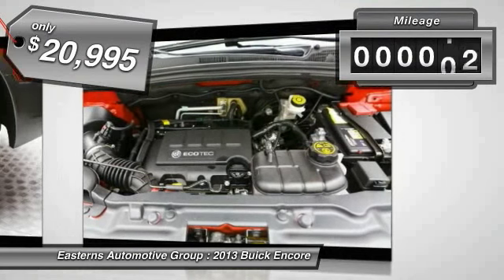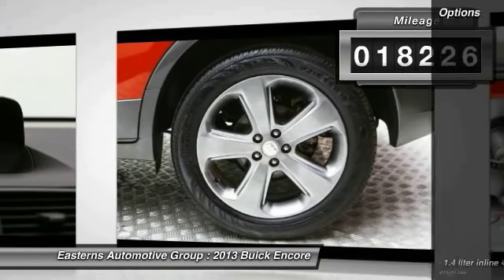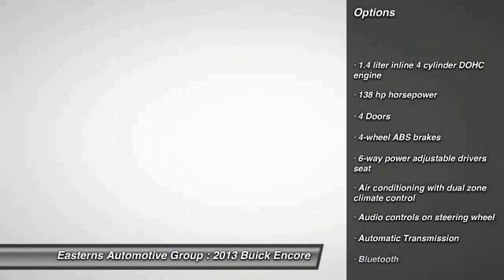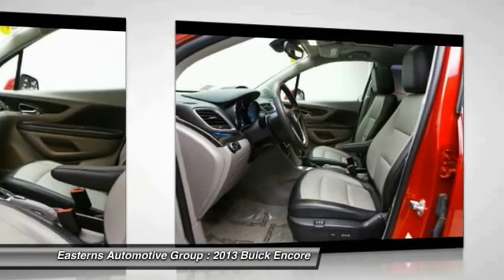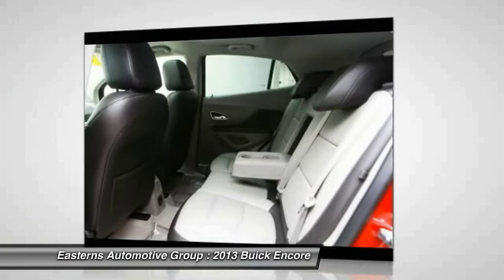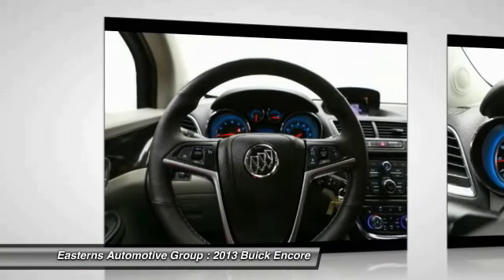2013 Buick Encore DC, Maryland, and Virginia 94238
If you have a poor credit score but you need a great used car, come to Easterns used car dealers in DC, Maryland and Virginia. Our finance plans work with you!

Washington DC Used Cars | Used Cars for Sale in DC | Easterns
2013 Buick Encore Leather - $20995

Easterns Automotive Group

Don't miss this 2013 Buick. Make a great choice today with this must-have . Learn more about this  by contacting the dealership today and complete your driving dreams.